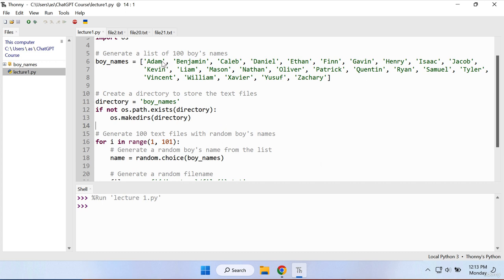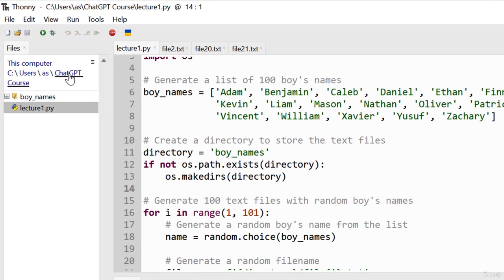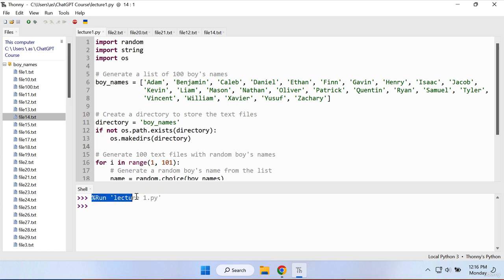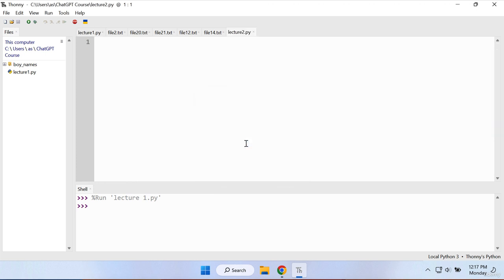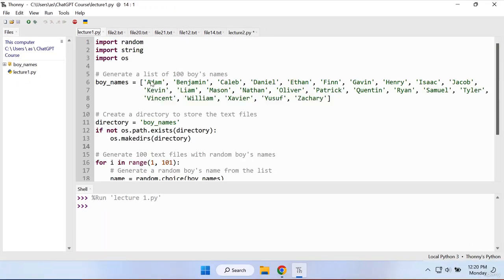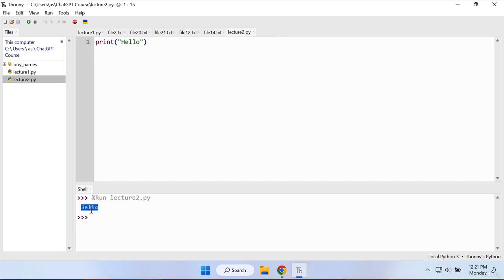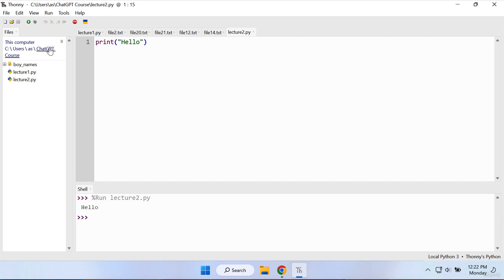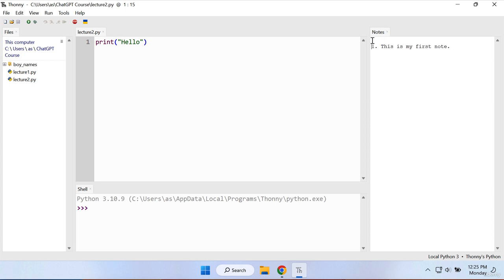4 The Program Execution Environment